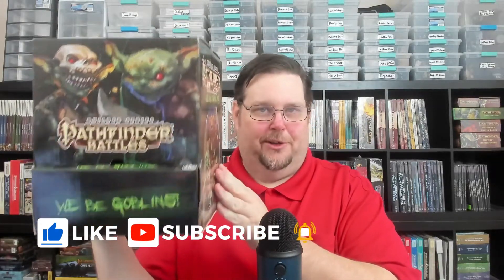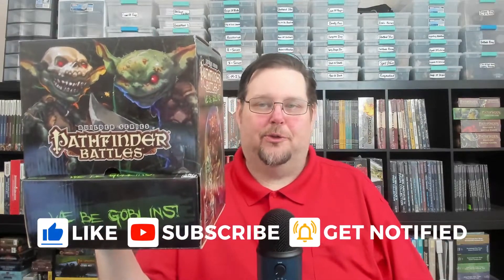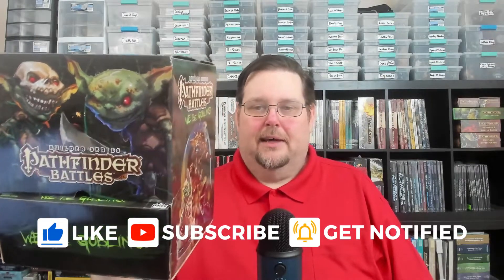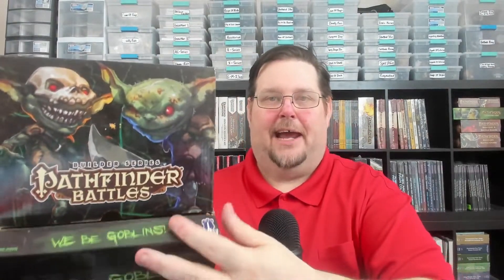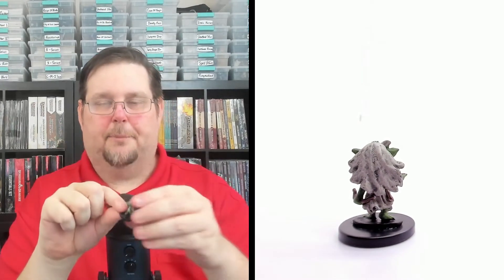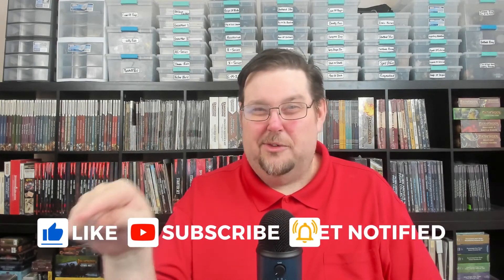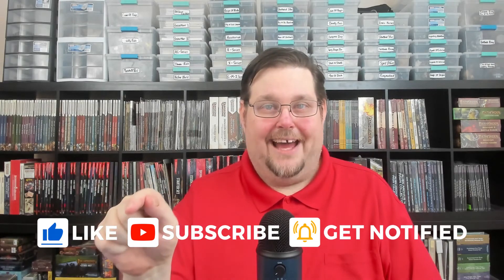We Be Goblins! | Pathfinder Battles Miniatures | Why Do So Many Mini's Have Their Tongue Stuck Out?